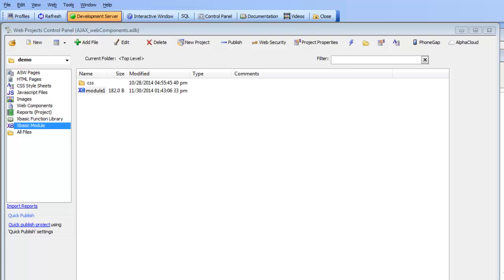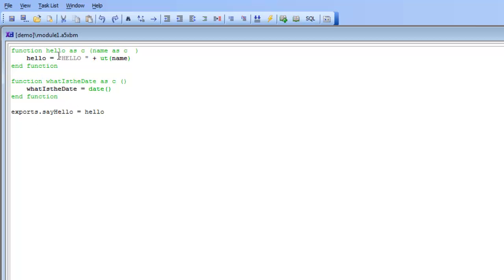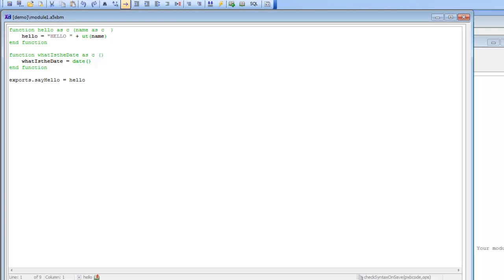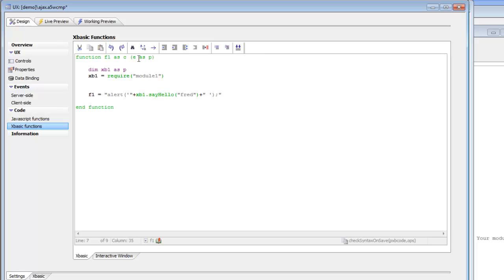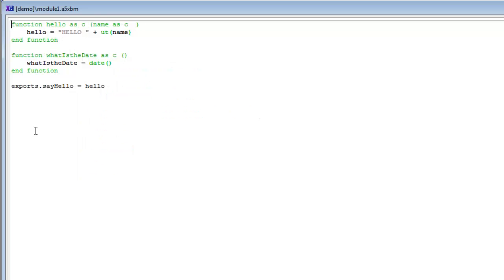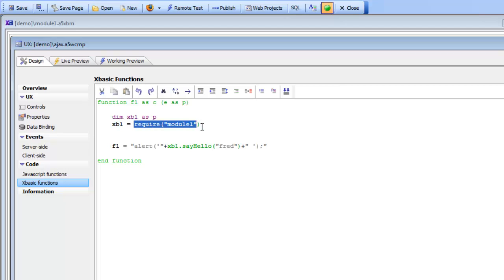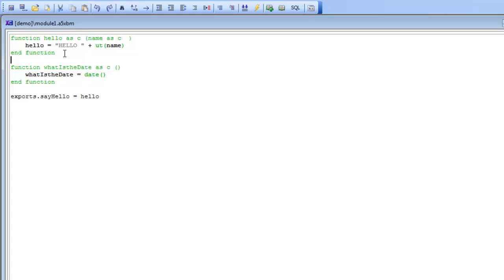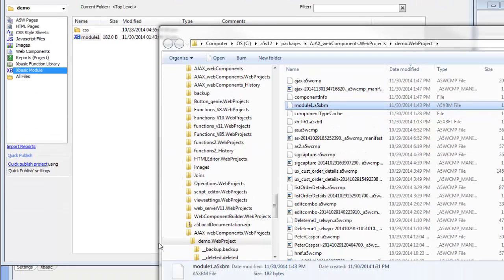AA XBasic Modules